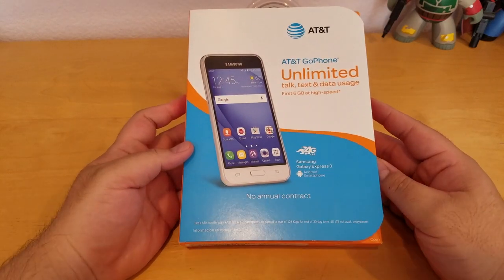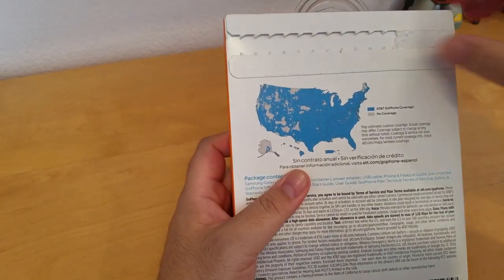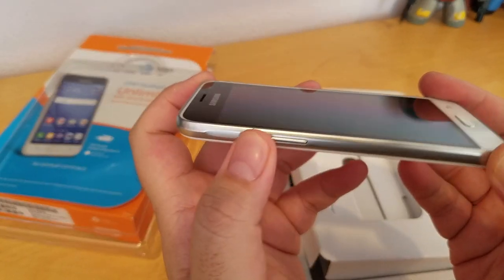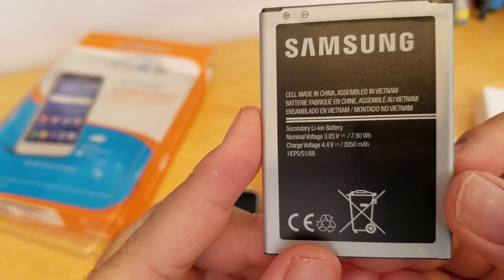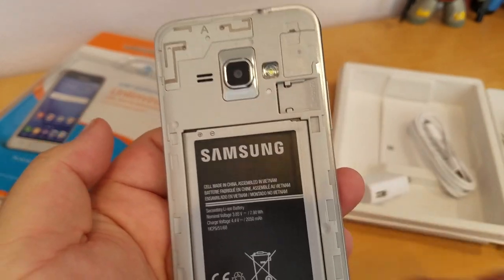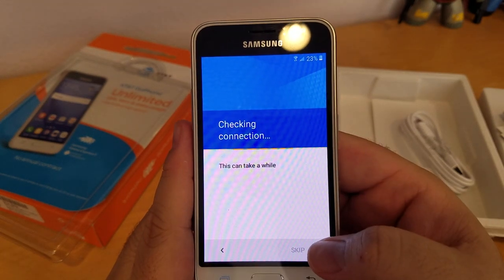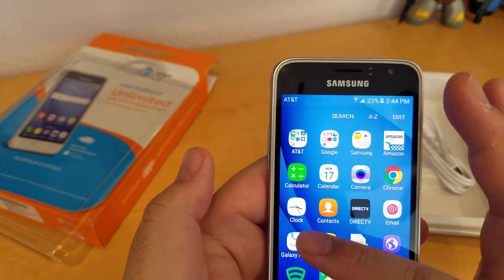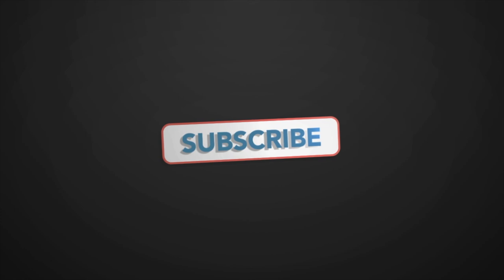$20 Phone Worth it? Samsung Galaxy Express 3 budget AT&T Phone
Is $20 Phone Worth it? Samsung Galaxy Express 3 budget AT&T Go Phone